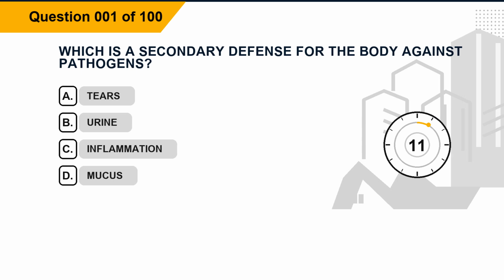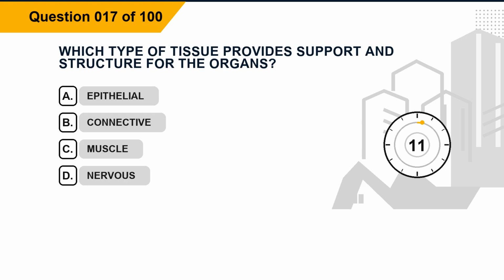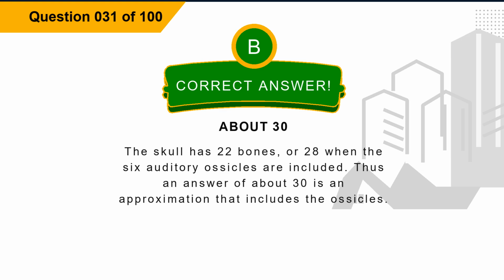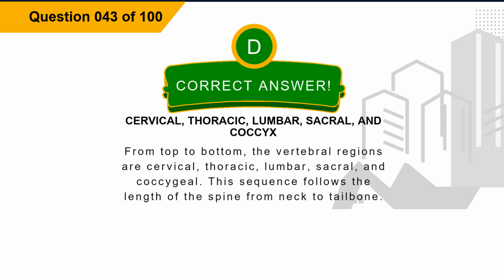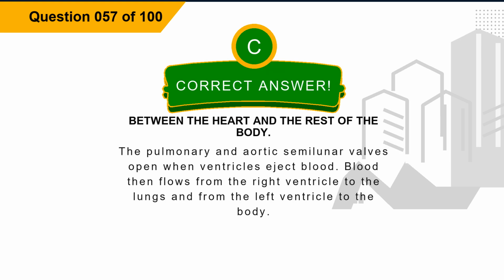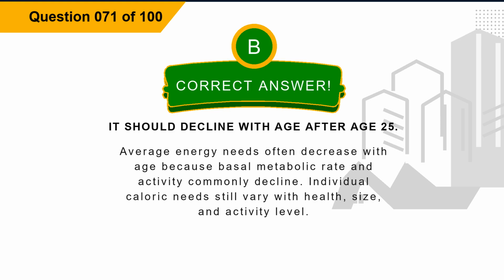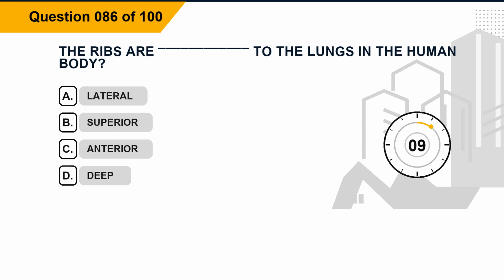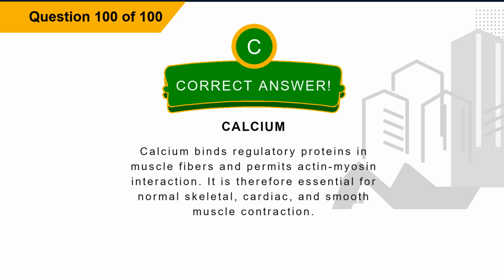HESI A2 V1 Anatomy and Physiology Exam Review: Free Practice Test, Real Questions and Answers Prep!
Mastering the HESI A2 V1 Anatomy and Physiology section is a vital step for pre-nursing students taking their entrance exam in 2026. This comprehensive video review and study guide is designed to help you pass Version 1 on your first attempt with top scores. By working through realistic practice questions and actual questions, you can evaluate your knowledge, spot weak areas, and build total test-day confidence. Understanding key concepts in human anatomy, organ systems, and body functions allows you to quickly recognize the correct answer key choices and tackle every exam test question effortlessly.

The HESI A2 V1 exam tests your knowledge across all major body systems and physiological mechanisms. This review covers high-yield exam questions starting with foundational terminology, anatomical positions, directional terms, and body cavities. You will study the skeletal system, including bone classifications, joint mechanics, and tissue remodeling. The muscular system section focuses on muscle contraction mechanisms, actin and myosin filaments, and major muscle groups. In the cardiovascular system, you will review heart chamber structures, blood flow order, cardiac output, and blood vessel selection. The nervous system breakdown highlights central and peripheral divisions, action potential transmission, and reflex arcs, while the endocrine system covers hormone secretion, target organs, and feedback loops. You will also cover respiratory gas exchange, digestive absorption pathways, nephron filtration in the urinary system, and integumentary skin layers.

Throughout this practice quiz video, visual demonstrations bring complex anatomical structures to life on your screen. Clear, high-definition anatomical diagrams and question overlays break down each problem step by step. You will see exactly how to evaluate real questions and answers, analyze answer sheet options, and eliminate distractor choices. Professional, engaging audio explanations guide you through the physiological logic behind every item, ensuring that your exam review session is clear, memorable, and stress-free.

To maximize your score in 2026, combining interactive practice tests free tools with daily practice flashcard drills creates a complete prep workflow. While many pre-nursing candidates check practice test quizlet sets or practice test reddit threads for study advice, using an organized quiz bank, cheat sheet, and verified testbank gives you structured, high-quality preparation. Taking a timed exam practice test helps train your pacing and improves recall speed under real exam conditions. Using a complete questions bank ensures you are prepared for every single topic on test day.

For additional exam help, visit quizzprep.com to access downloadable practice test pdf materials, interactive practice flashcards, practice exam free options, and a complete pdf download library. Our platform delivers tailored study guide materials, practice answers, and flashcards designed to optimize your prep and help you pass Version 1 with ease.

By practicing consistently with real questions and actual questions and answers alongside expert resources from quizzprep.com, you will build the academic strength and test-taking speed needed to score high on your HESI A2 V1 Anatomy and Physiology exam in 2026. Working through practice flashcards and review modules guarantees you are fully prepared to succeed.